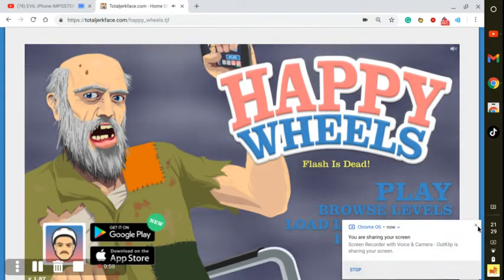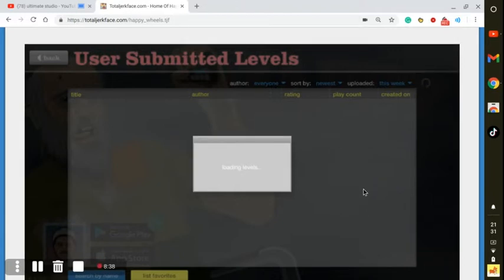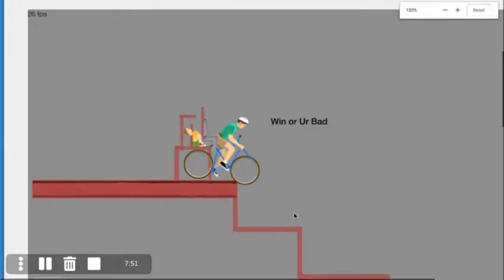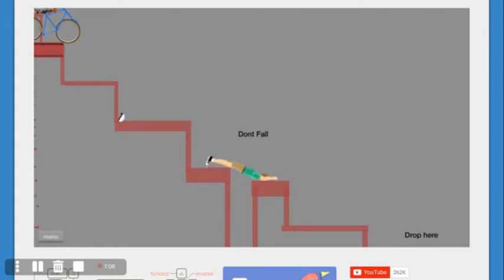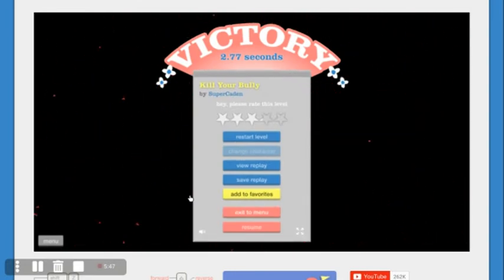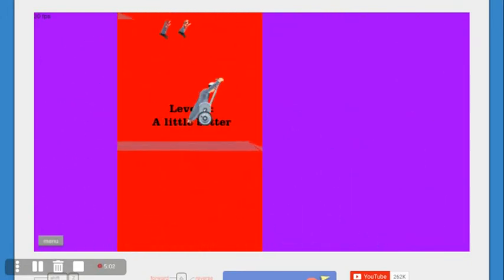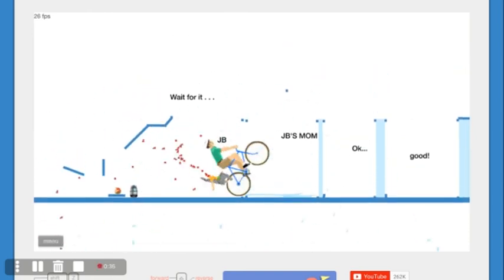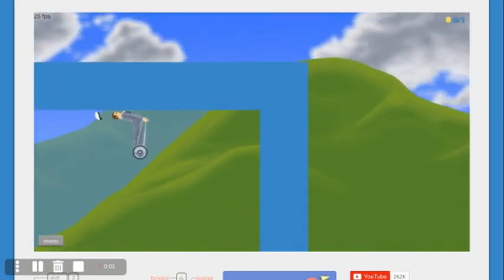happy wheels ep 14 s1